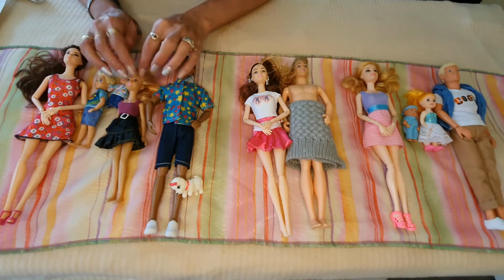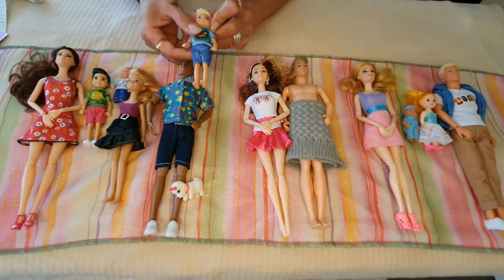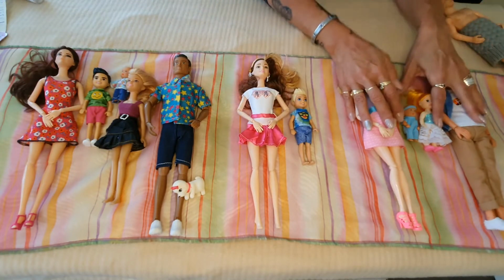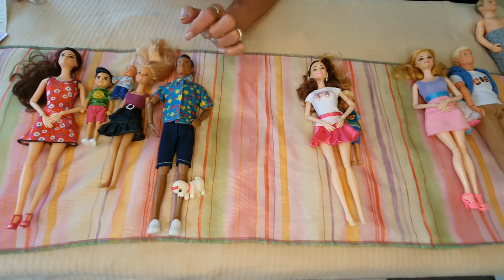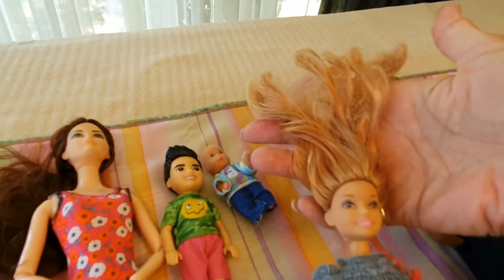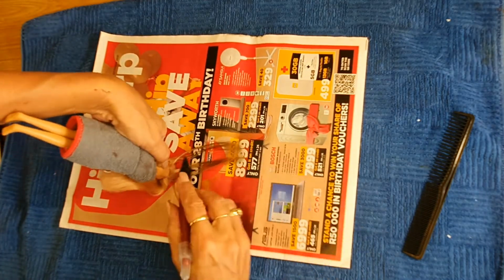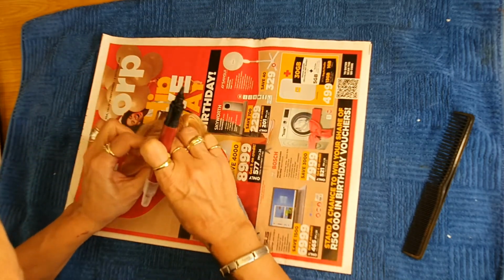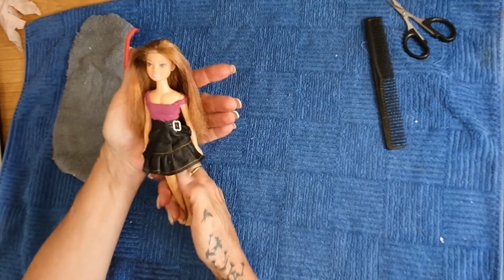Barbie doll, How to colour dolls hair - My doll families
My doll family is changing, and I changed the daughter's hair colour, so watch the fails and then the sucsess.
I also show the other famlies who's houses I'm still going to build in the future